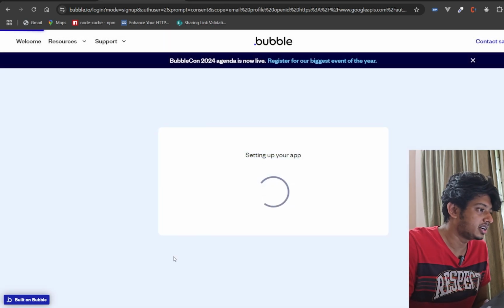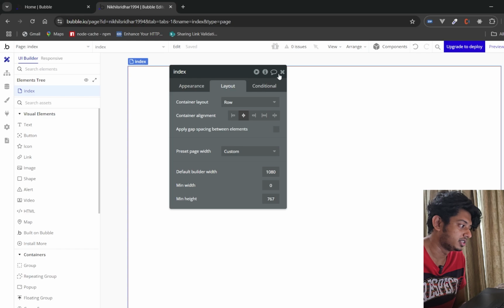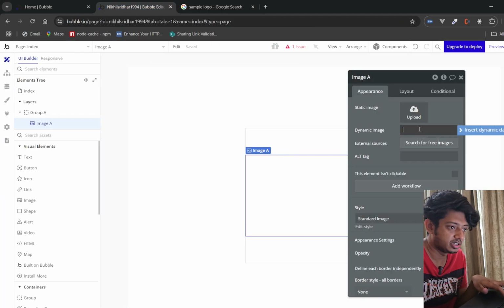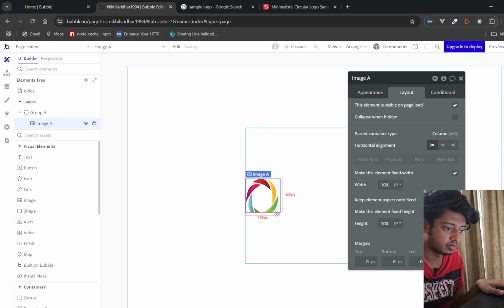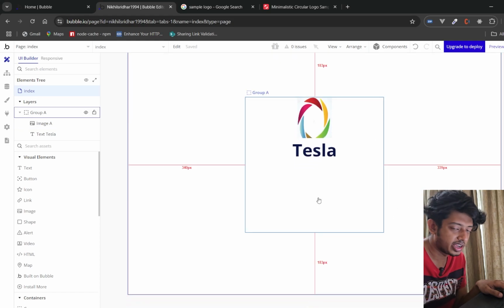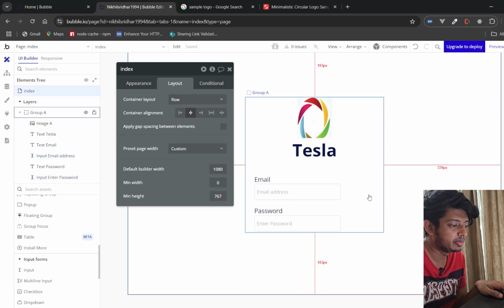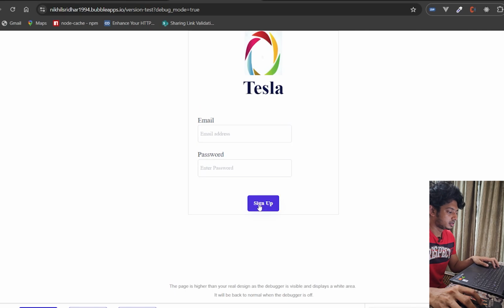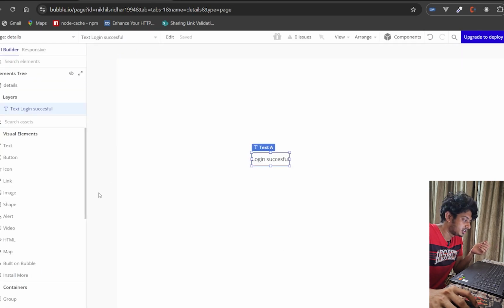Build apps without using code! Bubble io beginner tutorial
In this video, we look at the fundamentals of no code app development using Bubble.io
Bubble.io has been around for a while but this is the first time I am getting my hands on one of these popular no code platforms. I found it incredibly intuitive, user-friendly and easy to use. The UI is extremely easy and anyone with basic learning skills can start building apps in no time!